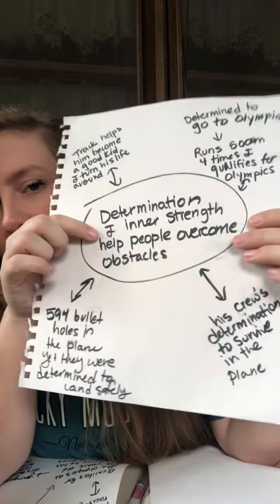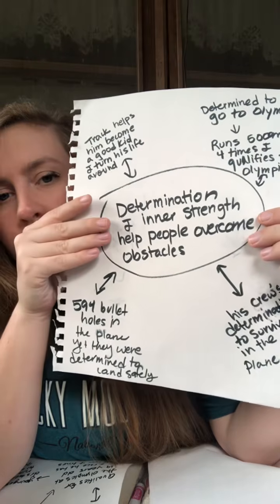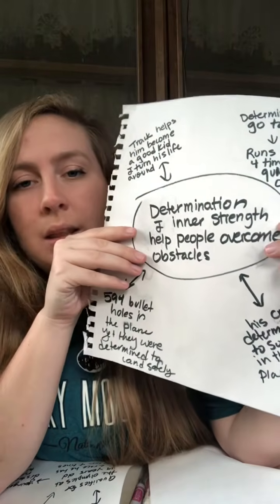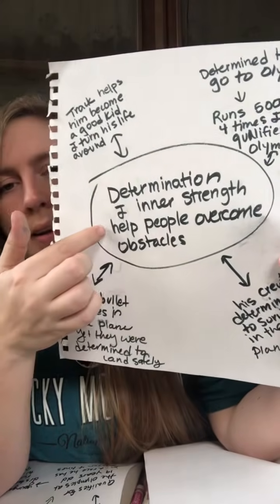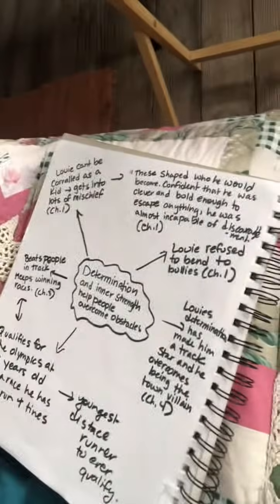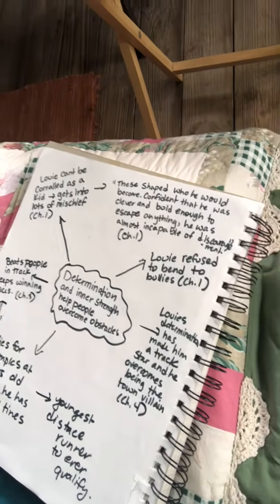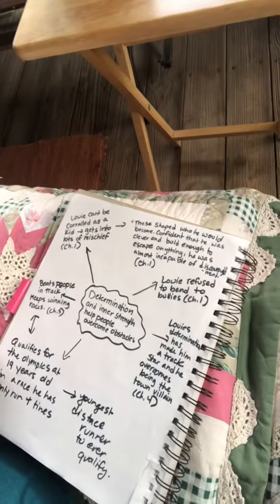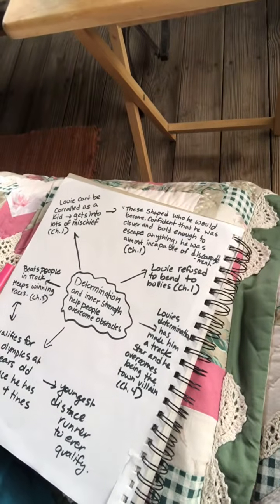Calkin’s Session 3